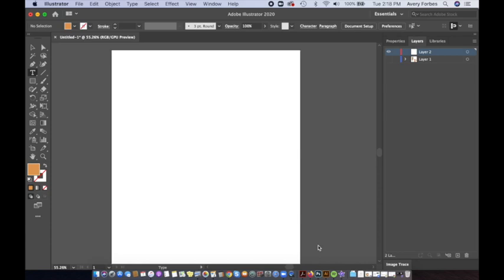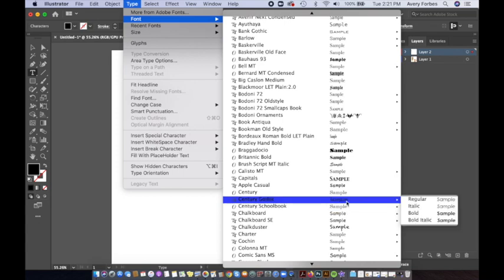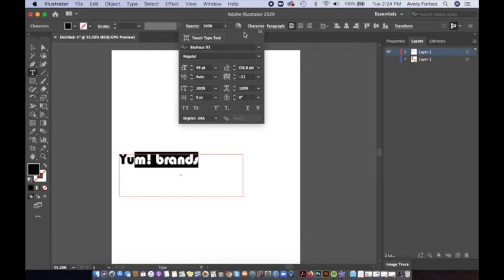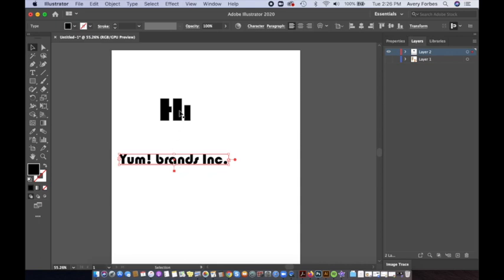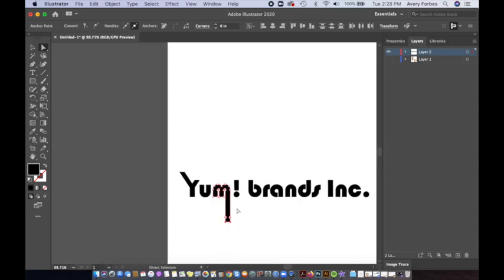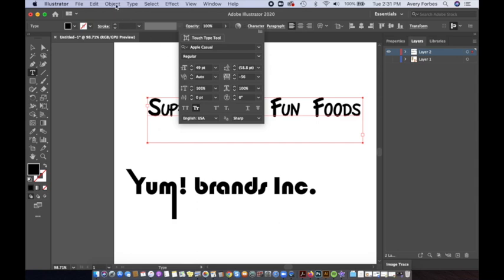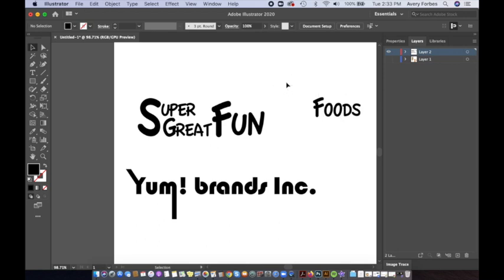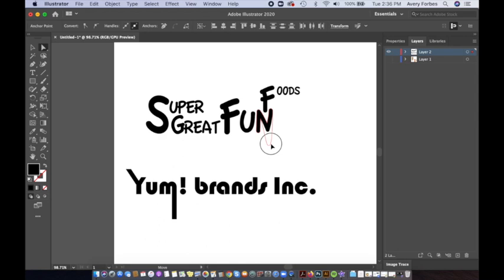3.AI.Type Tool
Tutorial 3 for Adobe Illustrator CC 2020. Covers the type tool, character panel, create outlines, and grouping and ungrouping shapes.